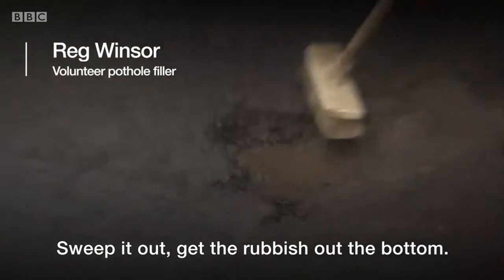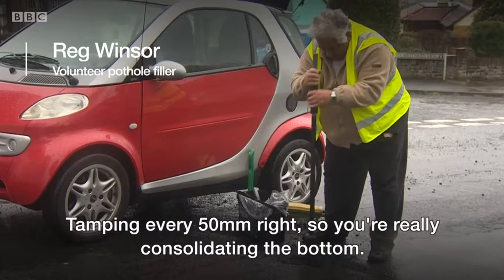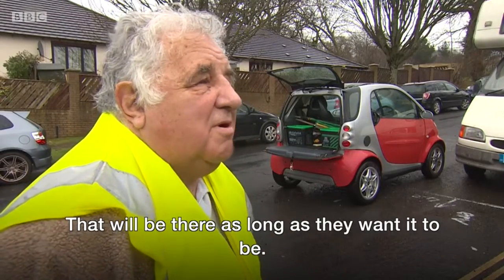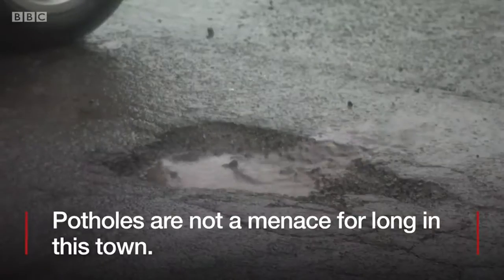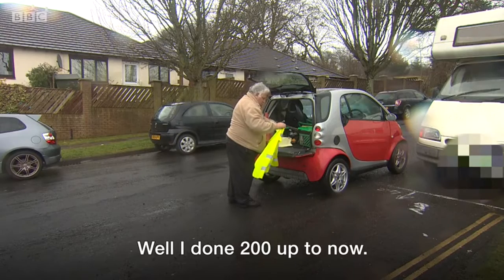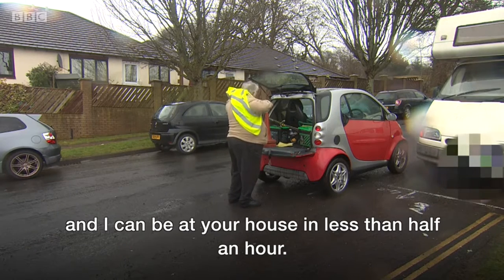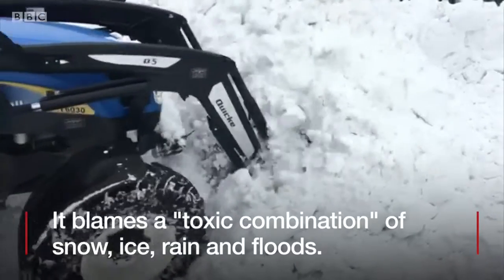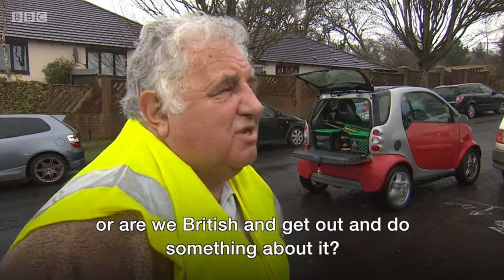A Devon councillor is on a one man mission to fill potholes left by atrocious weather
The RAC is forecasting a "potholes plague" on Britain's roads after a "toxic combination" of snow, ice, rain and floods.
But a Devon councillor is defying the weather in a one-man operation to fill the potholes.
We met up with ex-builder Reg Winsor, who is now on his 201st pothole after three years of filling them in.